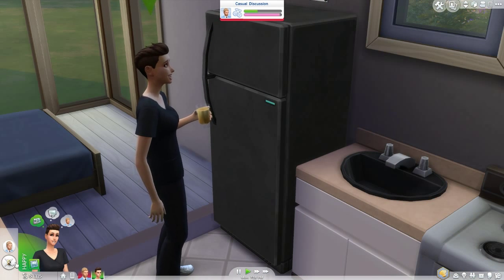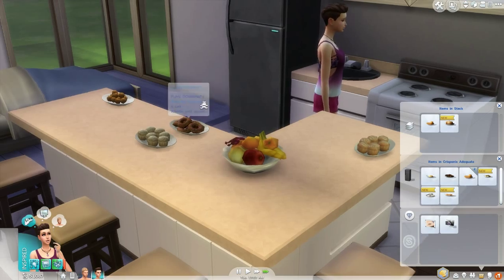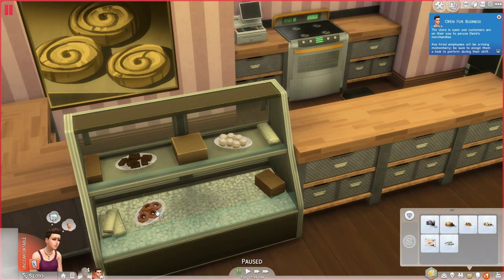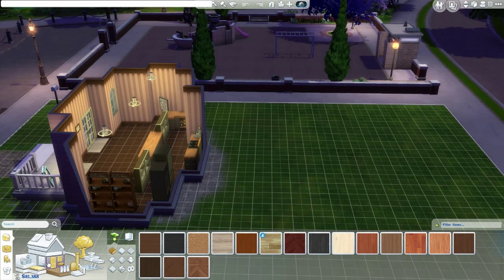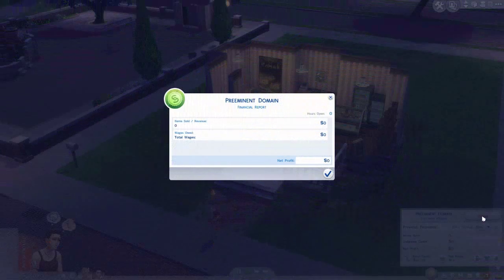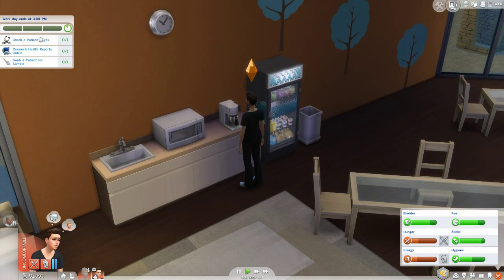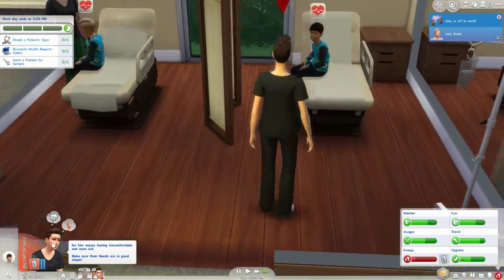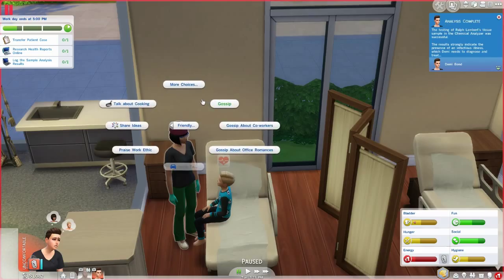The Sims 4: Get To Work | Part 10 | Knocked Out!